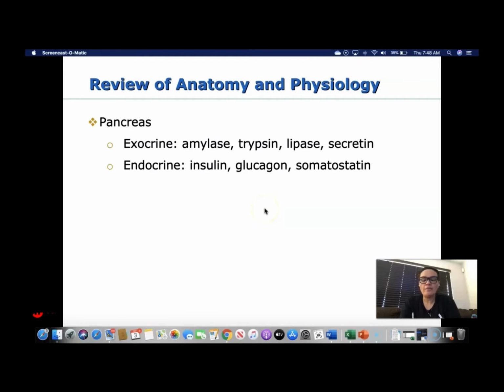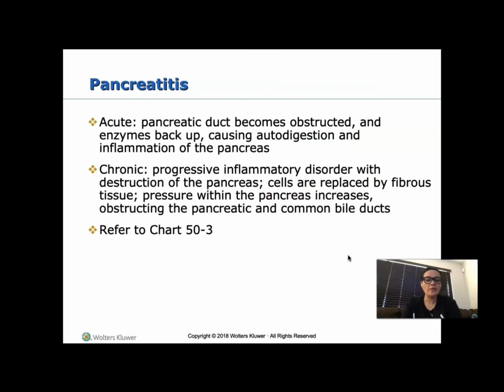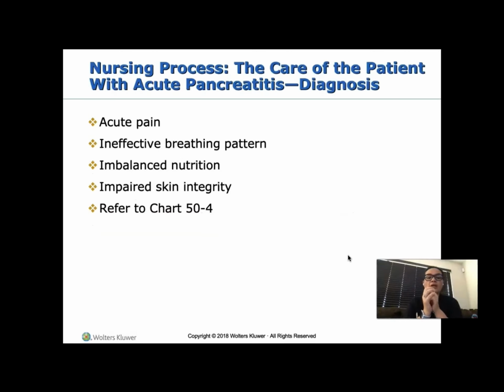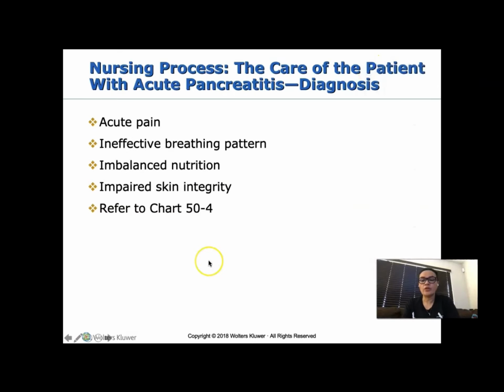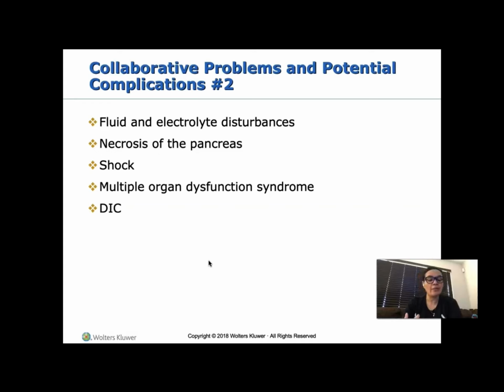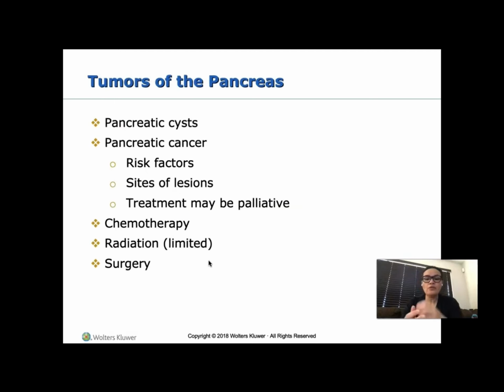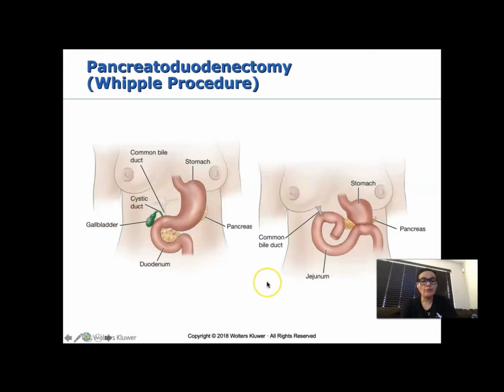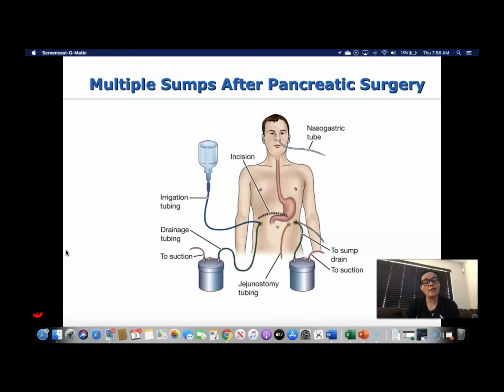Semester 4 assessment and management of patients with biliary disorders